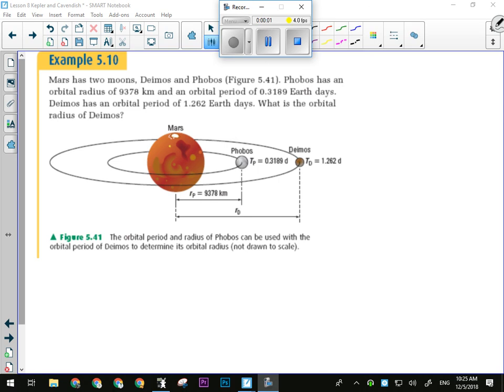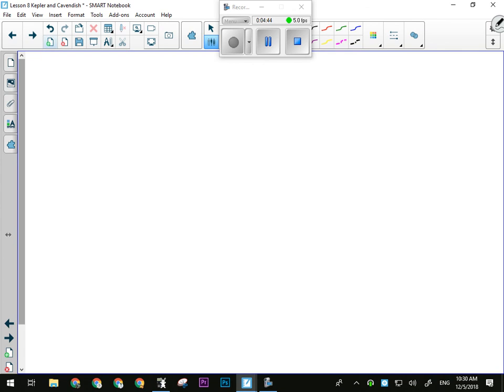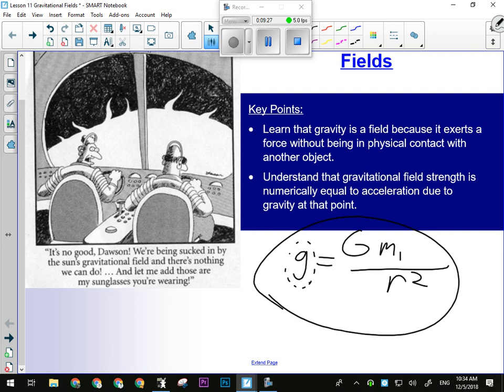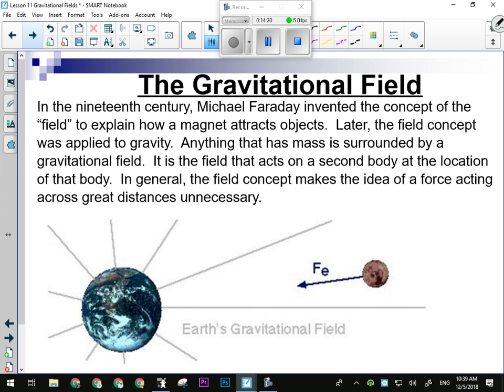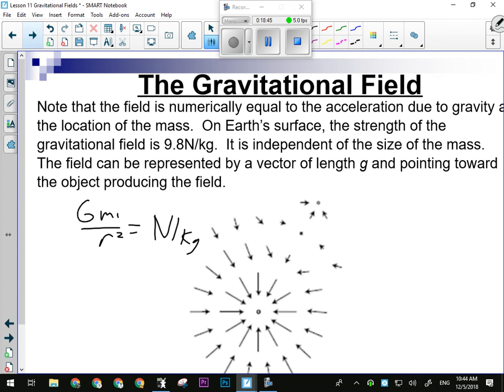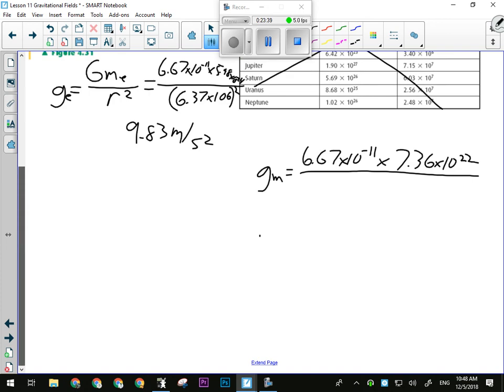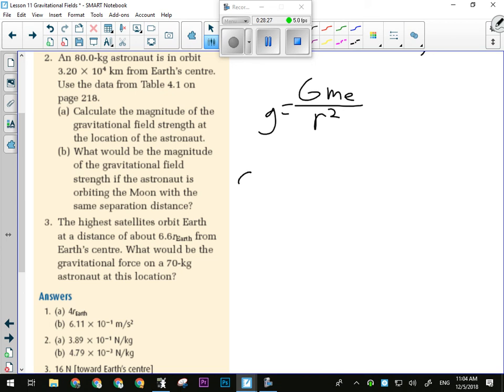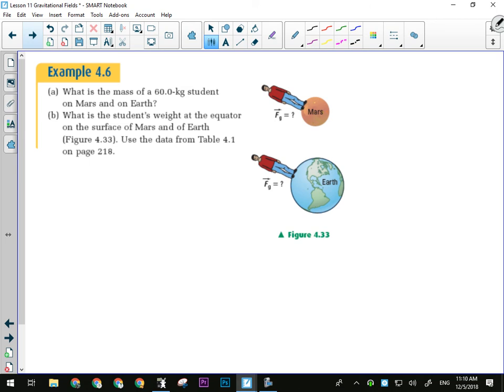Physics 20: Gravitational Field Strength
Lecture and solved examples